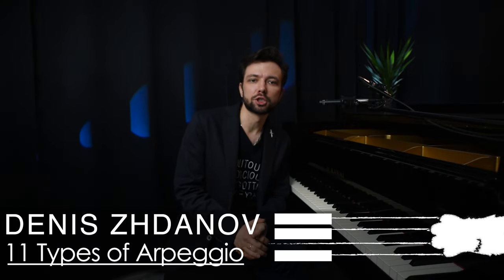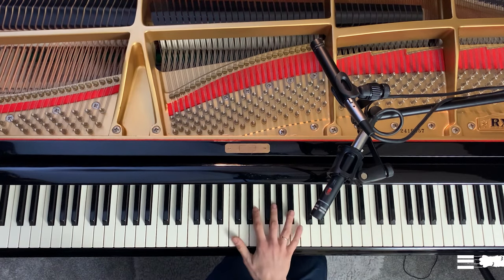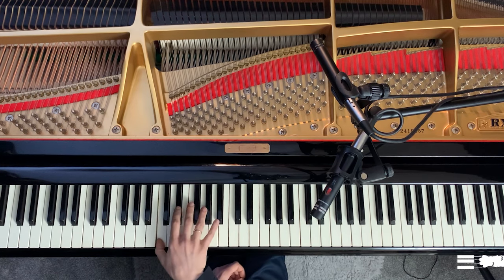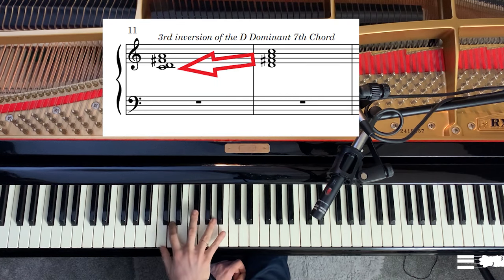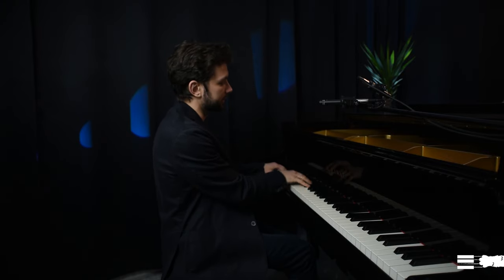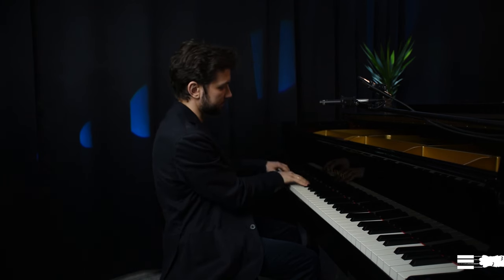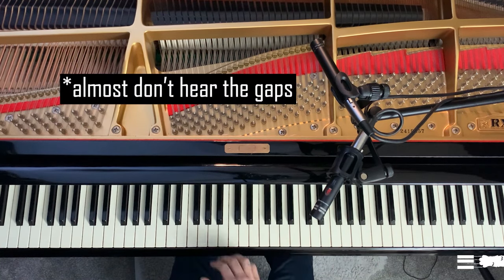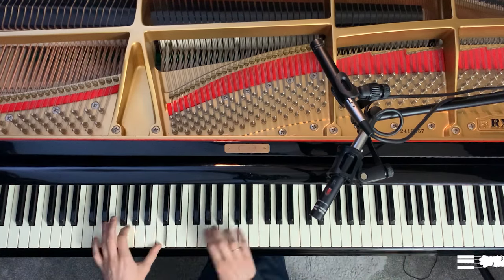An Arpeggio Exercise That is a MUST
Want to build a solid and safe piano technique, avoid bad habits, and improve your musicality?
𝗖𝘇𝗲𝗿𝗻𝘆 𝗘𝘁𝘂𝗱𝗲𝘀 𝗼𝗽. 𝟮𝟵𝟵 course
𝗛𝗮𝗻𝗼𝗻 𝗘𝘅𝗲𝗿𝗰𝗶𝘀𝗲𝘀 𝗖𝗼𝘂𝗿𝘀𝗲 with a great amount of piano playing tips

𝗧𝗵𝗲 𝗦𝗰𝗼𝗿𝗲 𝗼𝗳 𝘁𝗵𝗲 𝟭𝟭 𝗧𝘆𝗽𝗲𝘀 𝗼𝗳 𝗔𝗿𝗽𝗲𝗴𝗴𝗶𝗼 from each note with fingering (YouTube has blocked this very useful link to a free PDF of a public domain piano music score, thinking that it violates whatever scam policies they might have. I am very sorry for the inconvenience, the mistake is reported, and I hope they will get back to the adequacy soon)

The 11 Types of Arpeggio is a compulsory exercise at many advanced music schools, and students are usually being introduced to it simultaneously with scales.
Doing it on a daily basis, and following my tips on the efficiency of playing will boost your arpeggio playing to a completely new level.
If you have different arpeggio exercises that you like, please describe them or mention a link in comments, I am really curious to get knowing what other people use for their daily practising!